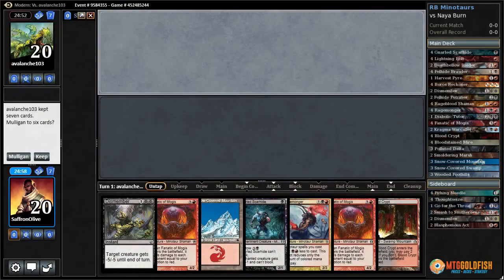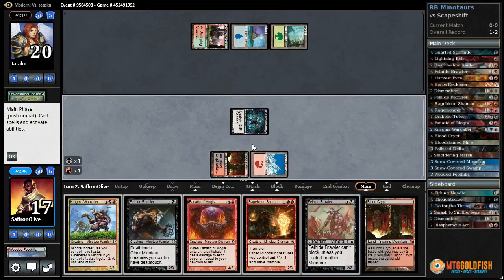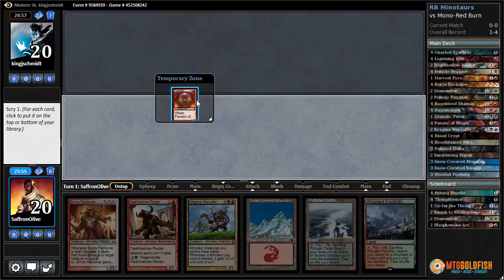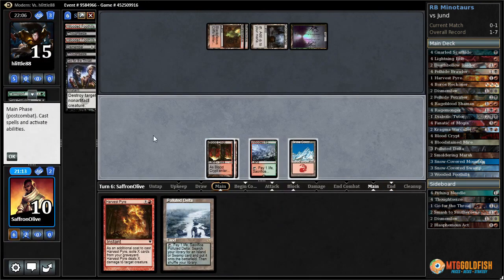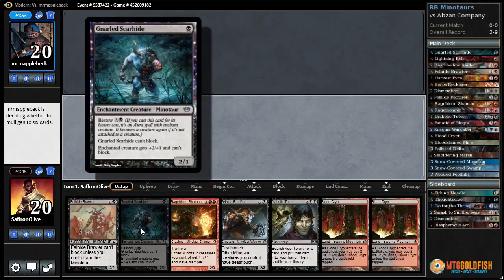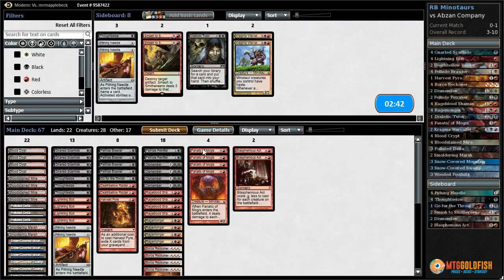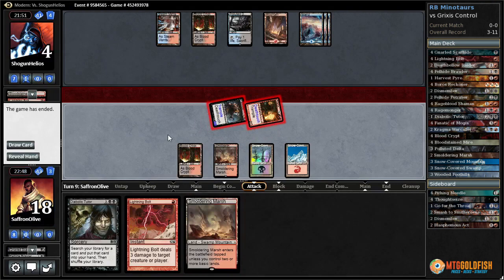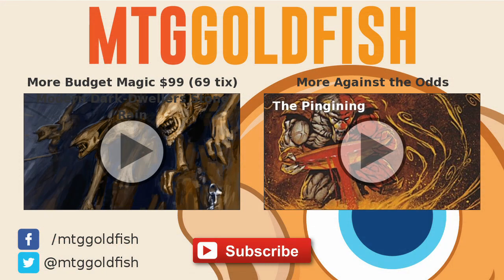Against the Odds: Red-Black Minotaurs (Games)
What are the odds of winning with Minotaur tribal in Modern? We're about to figure it out!